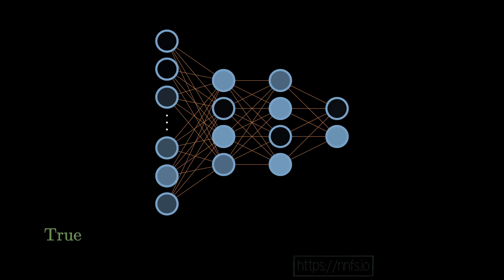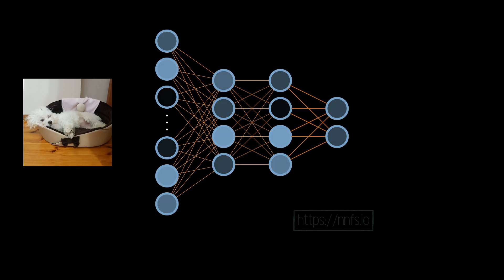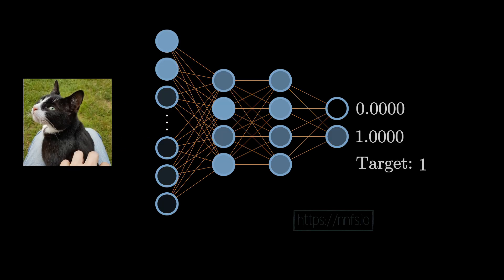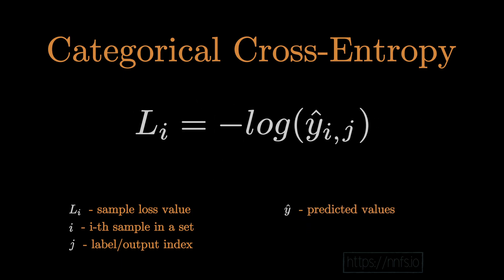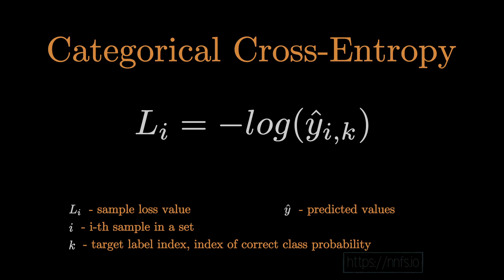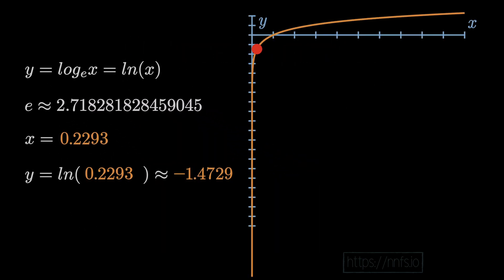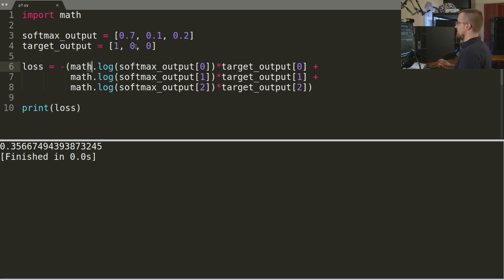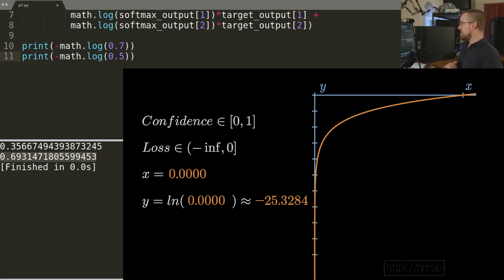Neural Networks from Scratch - P.7 Calculating Loss with Categorical Cross-Entropy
In order to do backpropagation and optimization, we need to have some measure of how wrong the model is. For this, we use a loss function. In our case, with a softmax classifier, we'll be using categorical cross-entropy.